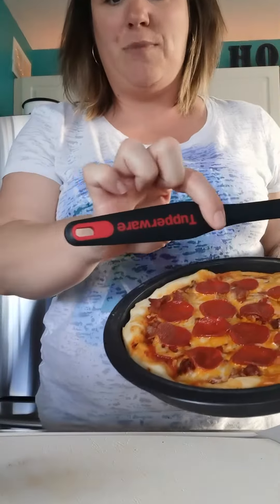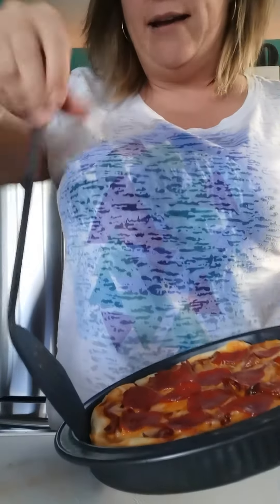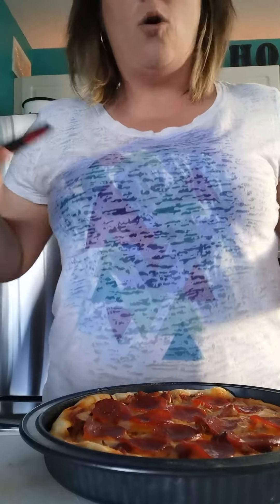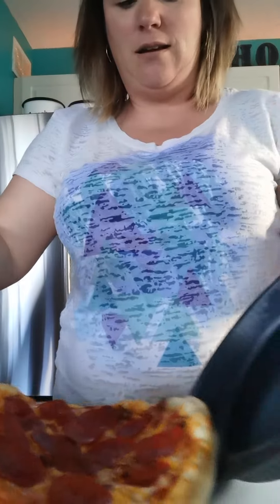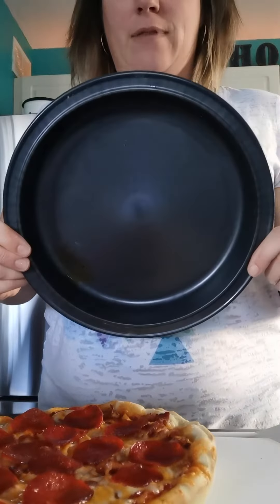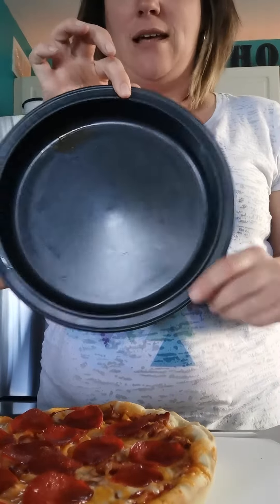April 10, 2020